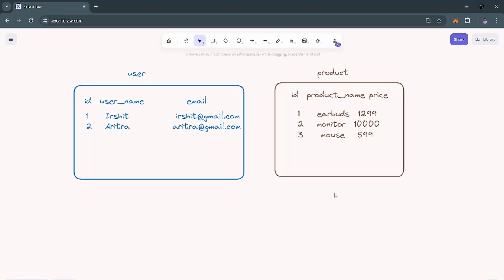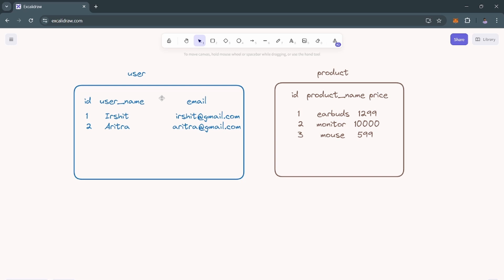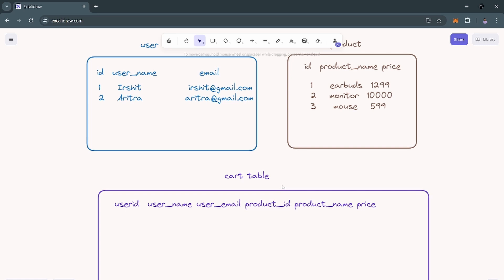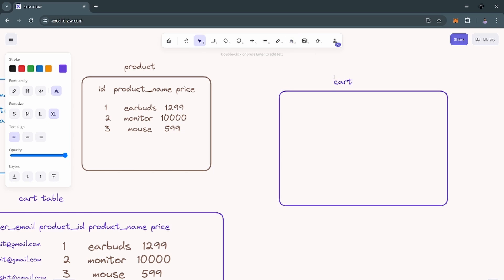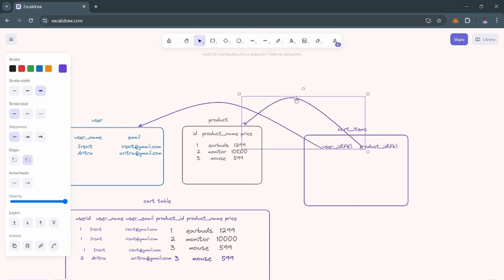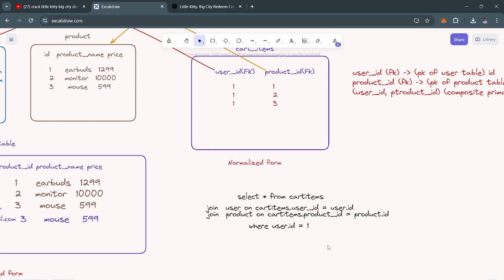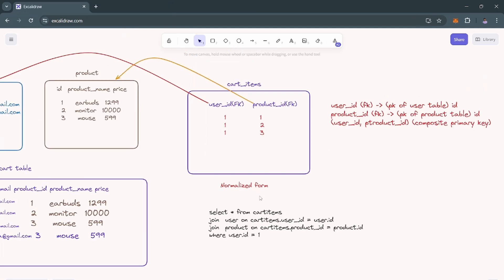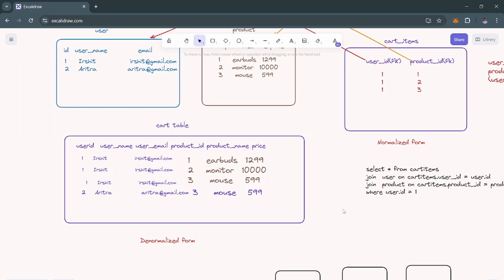How to master many to many relationships in RDBMS | Design | Scale | SQL query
Mastering Many-to-Many Relationships in RDBMS: Design, Normalization, and SQL Queries

In this video, we dive deep into the world of many-to-many relationships in relational databases. Whether you're a beginner or an experienced developer, this tutorial will enhance your understanding and skills in managing complex data relationships.

🔍 What You'll Learn:
1. **Database Design**: How to effectively design your database to handle many-to-many relationships.
2. **Normalization vs. Denormalization**: When to normalize and when to denormalize your database for optimal performance.
3. **SQL Queries**: Step-by-step guide on performing SQL queries in many-to-many relationships.
4. **Junction Tables**: How to use and manage junction tables to establish many-to-many relationships.

Introduction to many-to-many relationships
Designing the database schema
Implementing normalization and understanding its importance
When to opt for denormalization
Creating and using junction tables
Writing and optimizing SQL queries for many-to-many relationships

- SQL
Relational Database Management Systems (RDBMS)
Junction Tables

Share your thoughts and questions in the comments below. I love hearing from you!